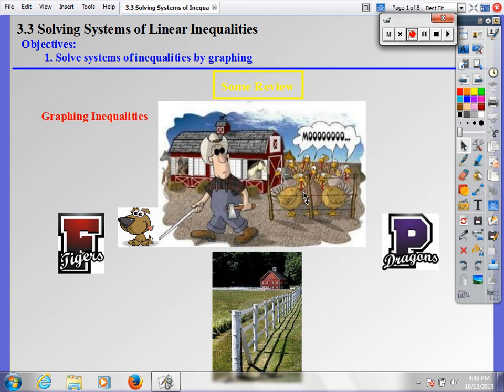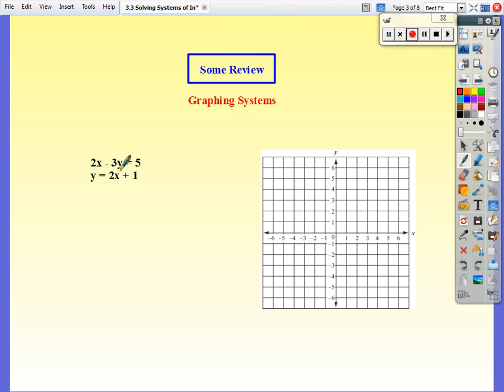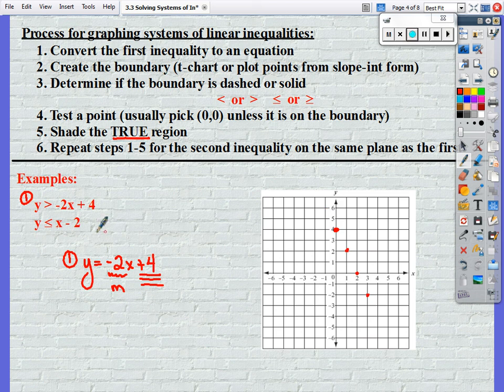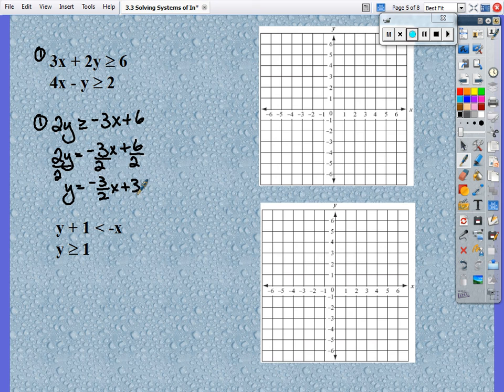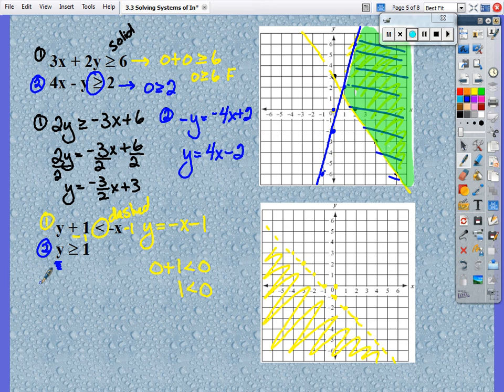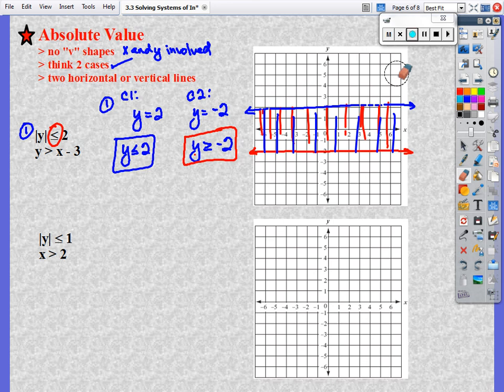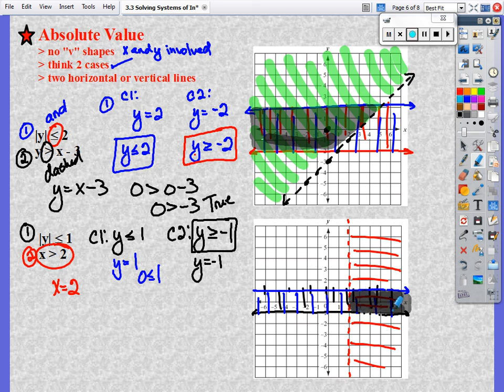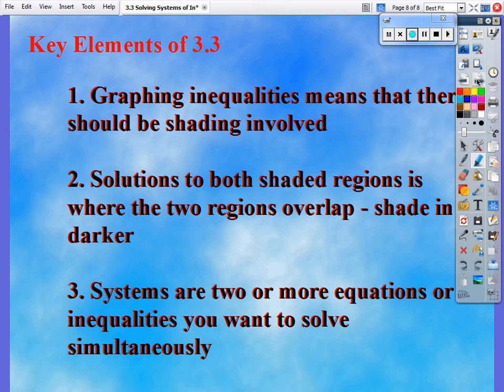3.4 Solving Systems of Linear Inequalities by Graphing